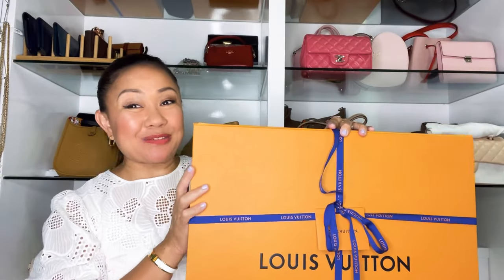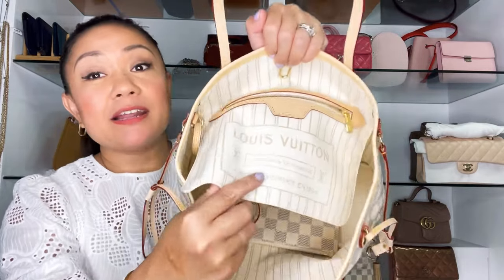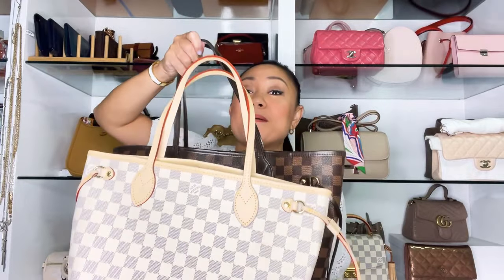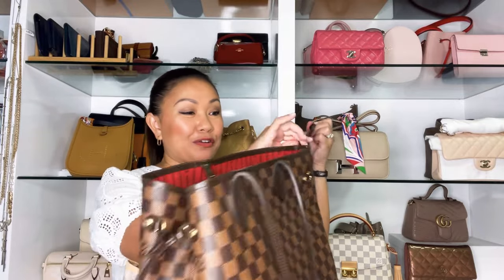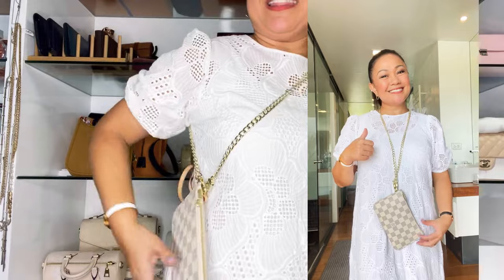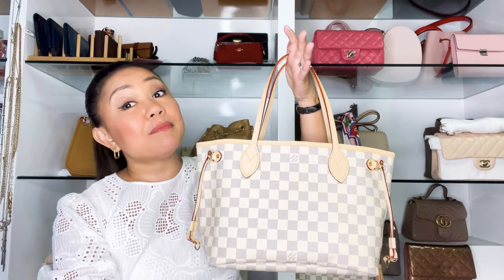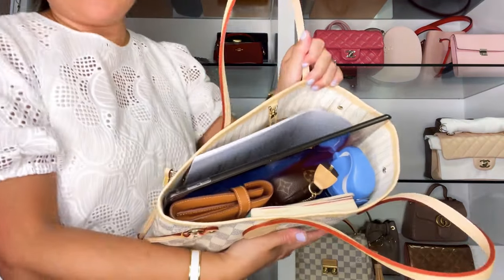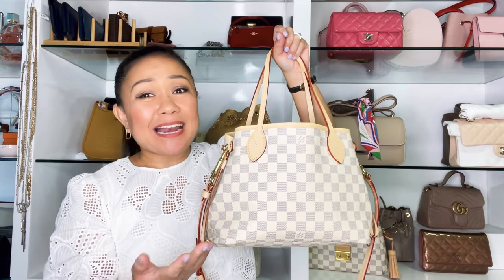LOUIS VUITTON UNBOXING. FIRST MICROCHIP HANDBAG. Classic but Rare combination.